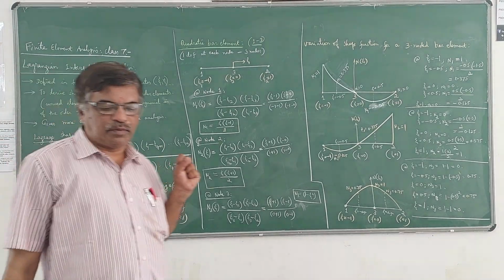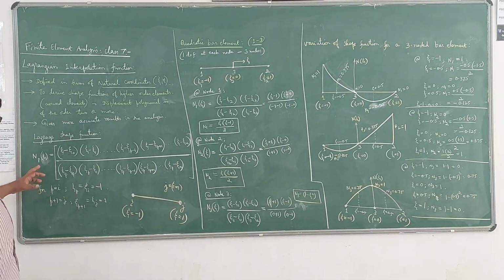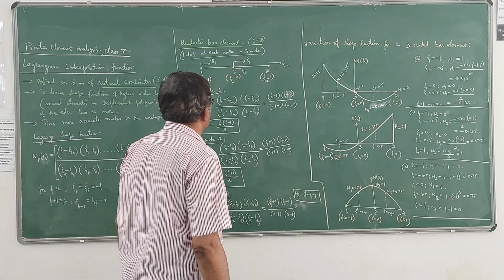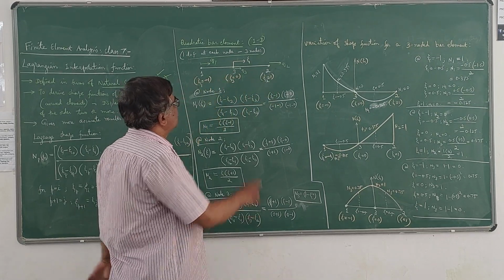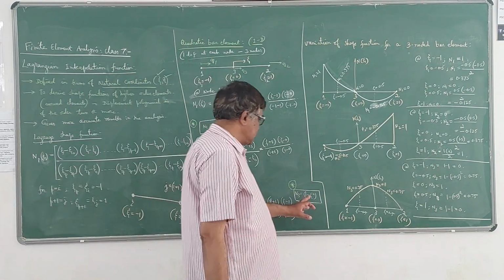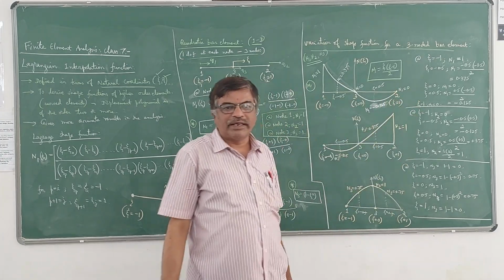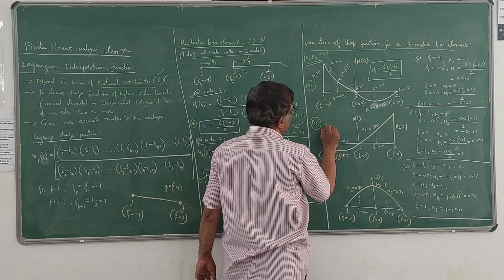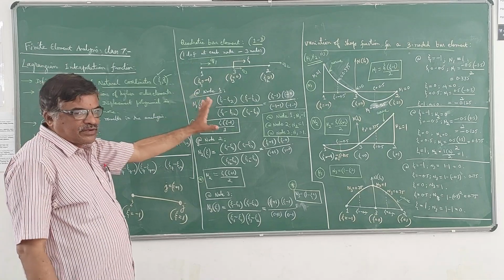FINITE ELEMENT ANALYSIS - Class 7 - Lagrange interpolation function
Concept, uses, Derivation of Shape functions of 3 node bar element and their variation.